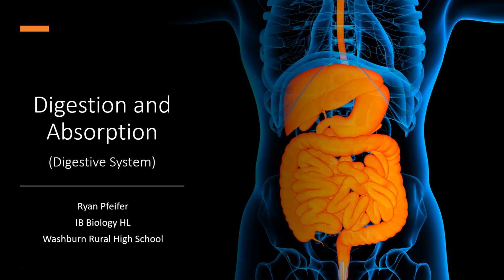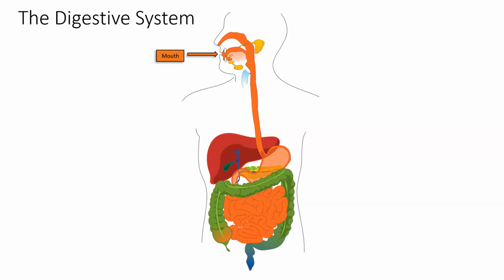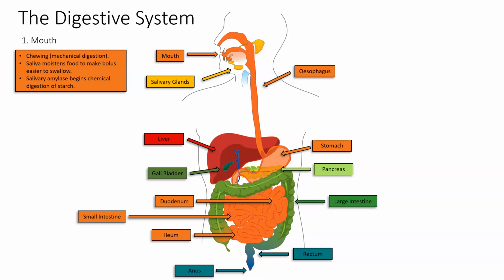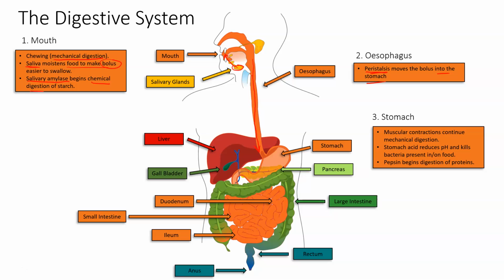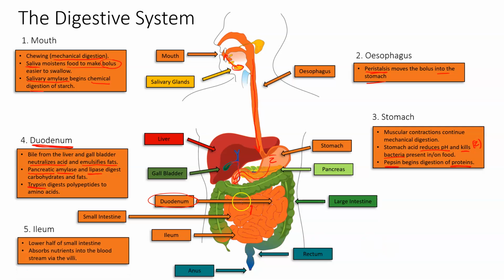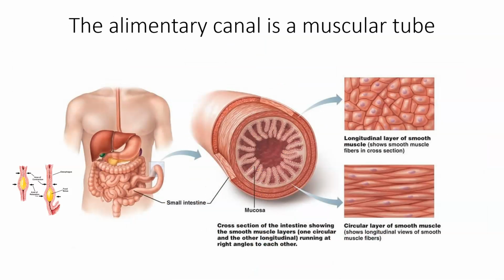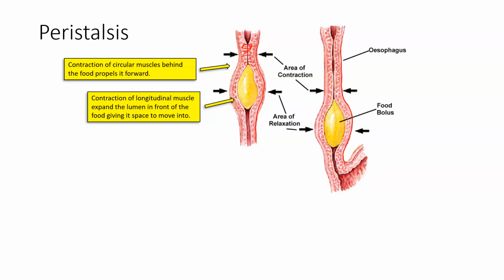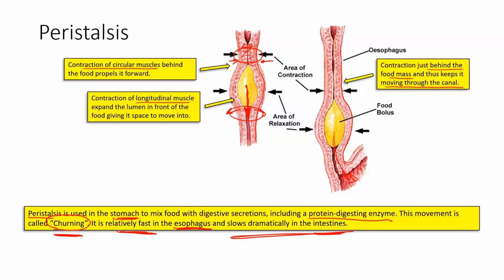Digestion and Absorption - Digestive System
Understandings:

The contraction of circular and longitudinal muscle of the small intestine mixes the food with enzymes and moves it along the gut.
The pancreas secretes enzymes into the lumen of the small intestine.
Enzymes digest most macromolecules in food into monomers in the small intestine.
Villi increase the surface area of epithelium over which absorption is carried out.
Villi absorb monomers formed by digestion as well as mineral ions and vitamins.
Different methods of membrane transport are required to absorb different nutrients.

Applications and Skills:

Processes occurring in the small intestine that result in the digestion of starch and transport of the products of digestion to the liver.
Use of dialysis tubing to model absorption of digested food in the intestine.
Production of an annotated diagram of the digestive system.
Identification of tissue layers in transverse sections of the small intestine viewed with a microscope or in a micrograph.

Guidance:

Students should know that amylase, lipase and en endopeptidase are secreted by the pancreas. The name trypsin and the method used to activate it are not required.
Students should know that starch, glycogen, lipids, and nucleic acids are digested into monomers and that cellulose remains undigested.
Tissue layers should include longitudinal and circular muscles, mucosa and epithelium.